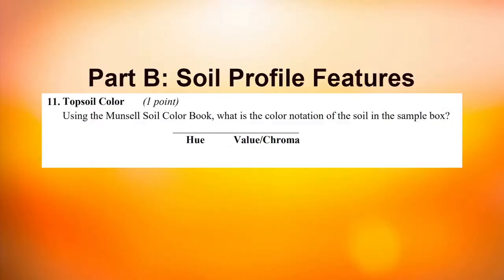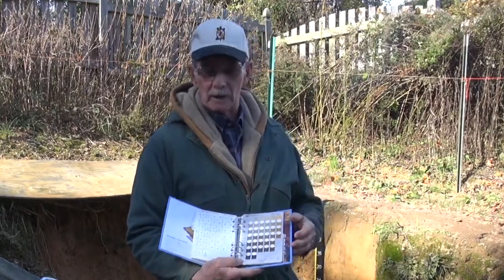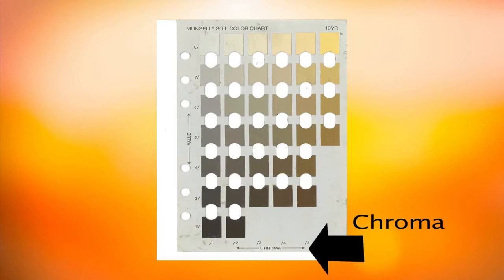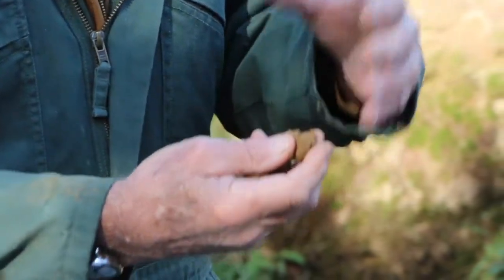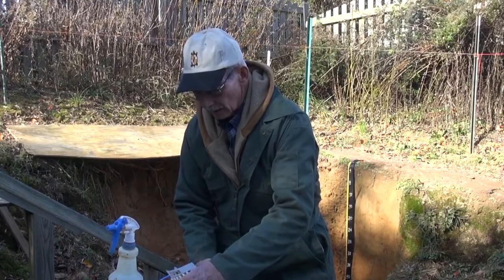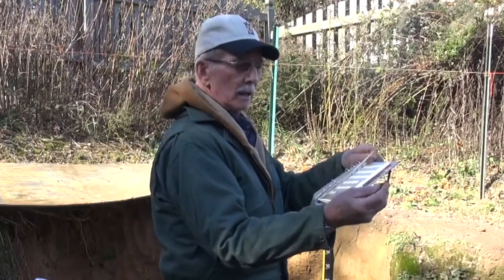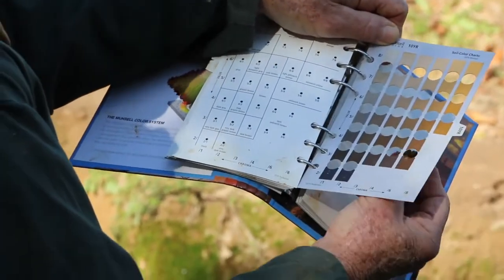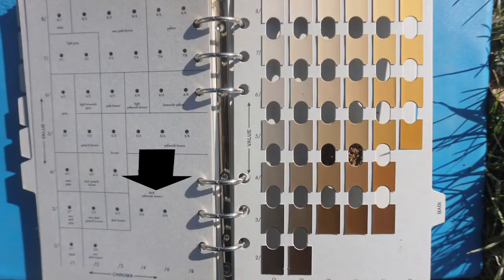Determining Soil Color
James Brewer of NRCS Maryland shows how to use a Muncell Soil Color Book to determine soil color for the Envirothon exam.